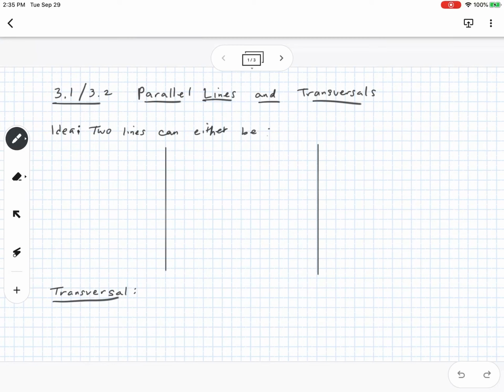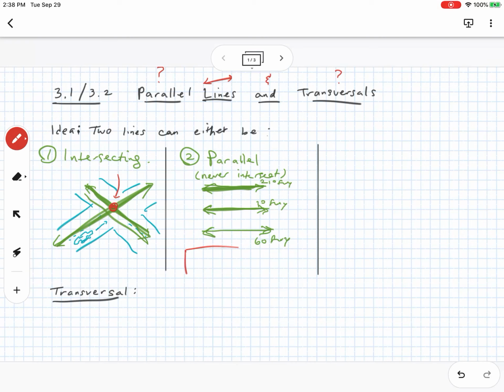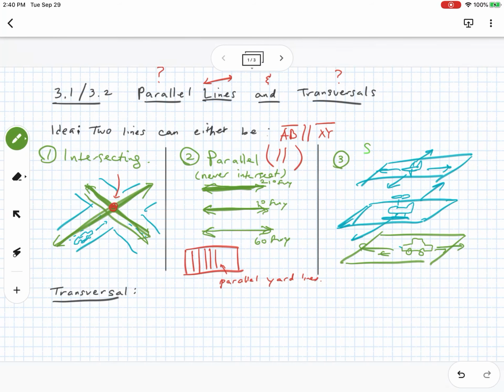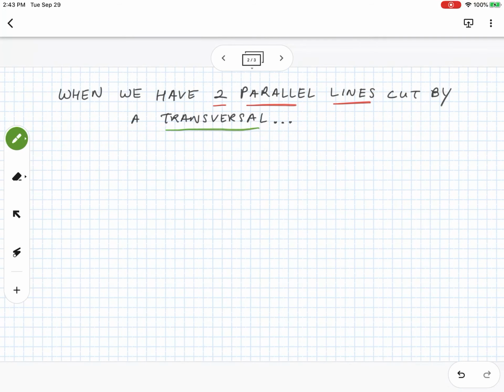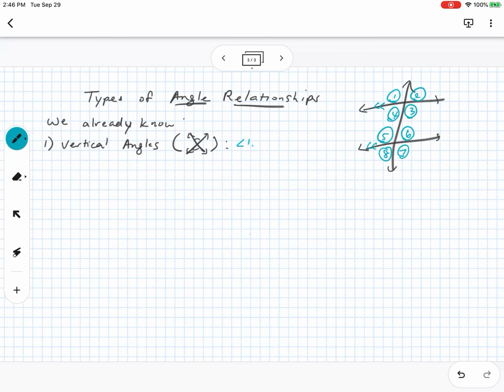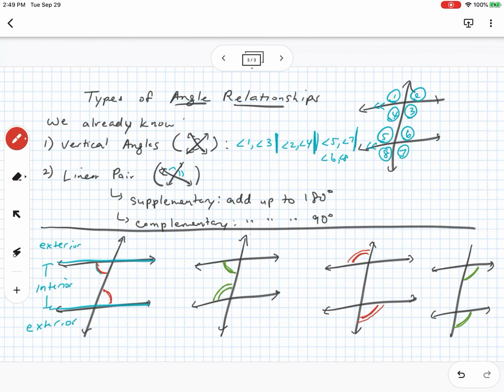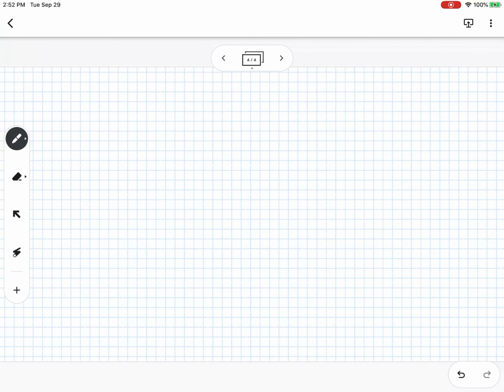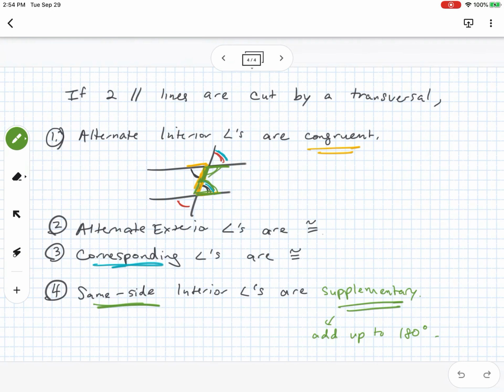3.1 & 3.2 Parallel Lines and Transversals